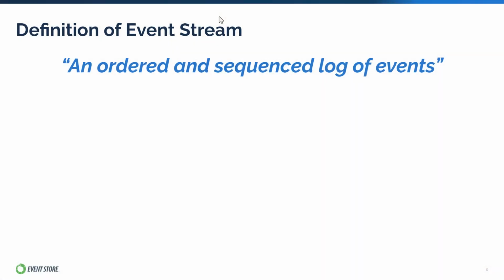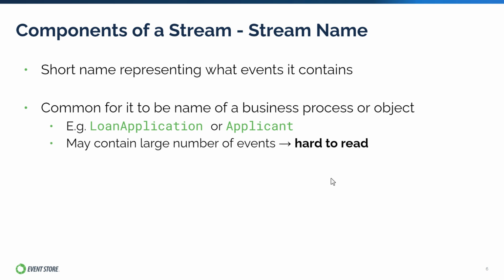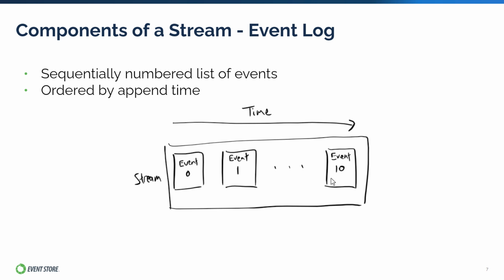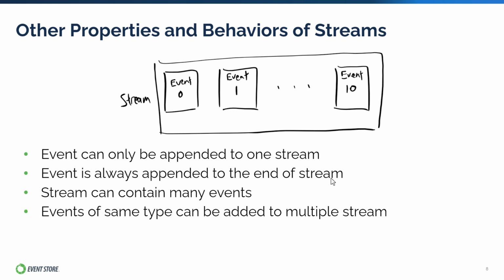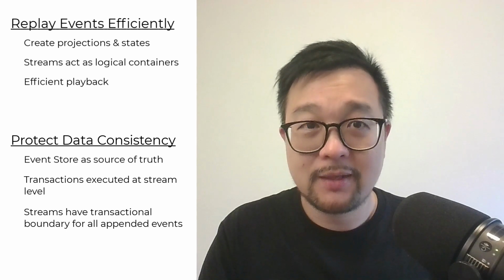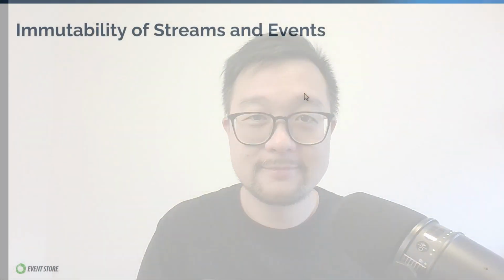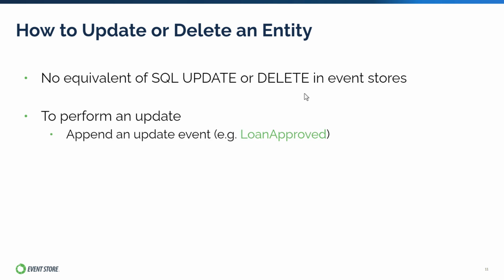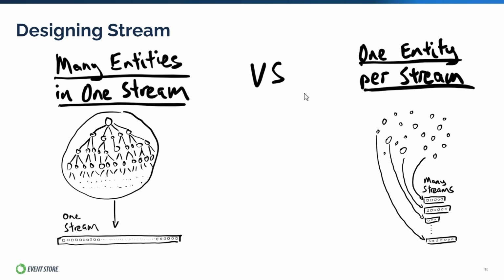EventStoreDB Series Part 2: Event Streams in Event Sourcing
In Event Sourcing, Event Streams are an ordered and sequenced log of events.  In this video, Developer Advocate, Stephen Tung, explains how streams are used, covering naming conventions, properties and design trade-offs.